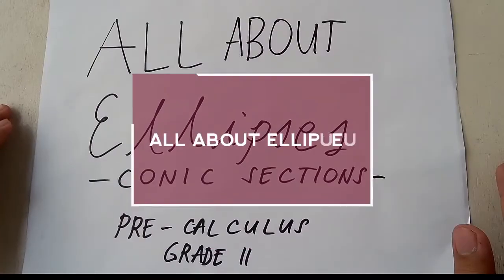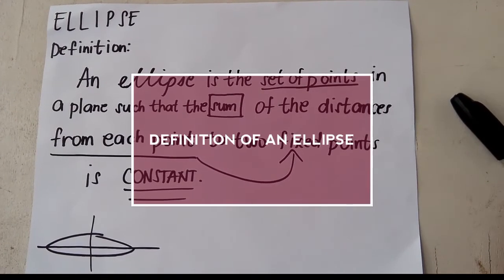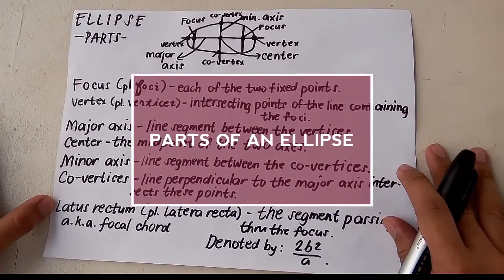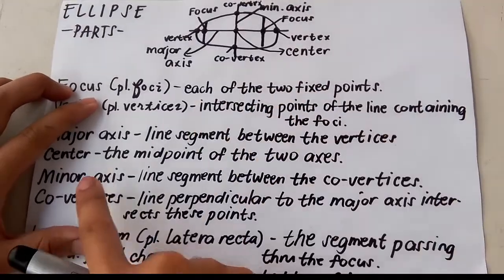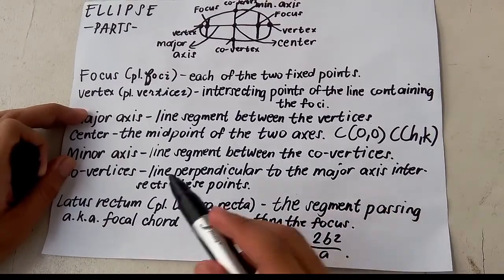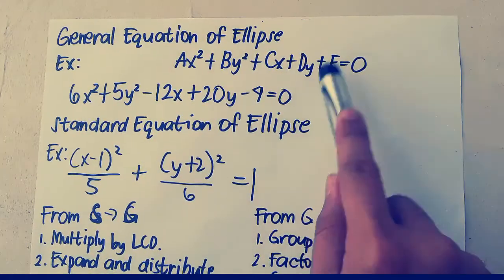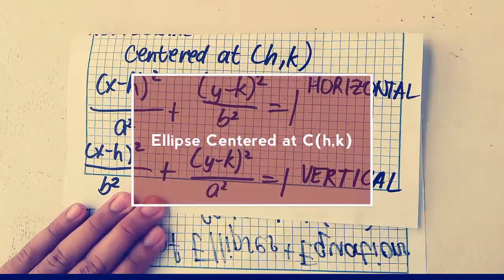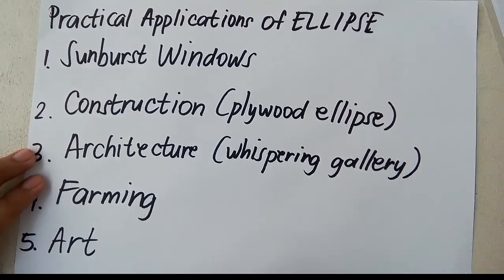ALL ABOUT ELLIPSES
SECTION: 11- MARIE CURIE
NAME: BALTAZAR, NATHANAEL T.
TOPIC: ELLIPSE